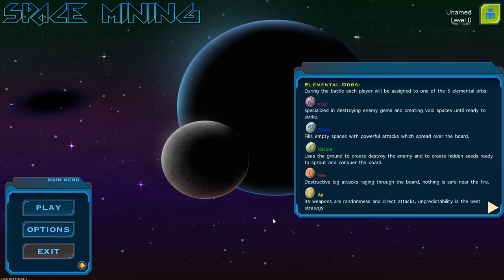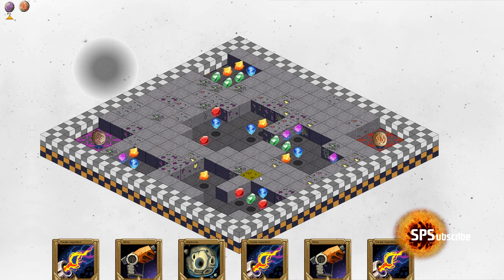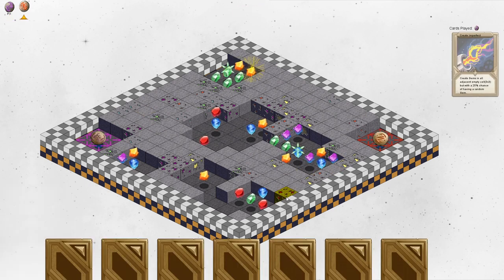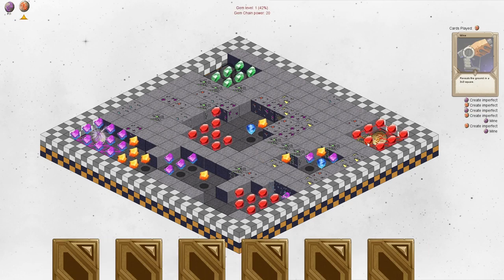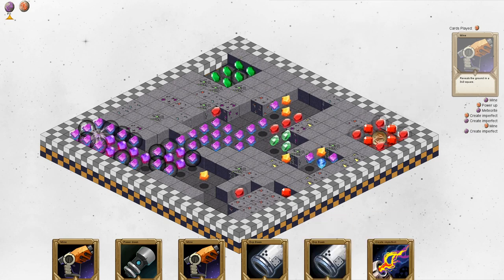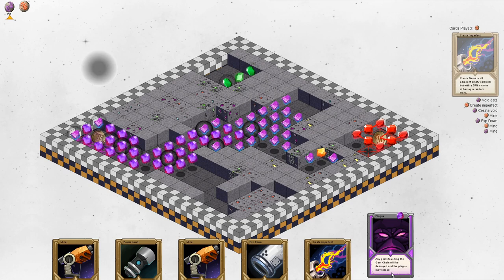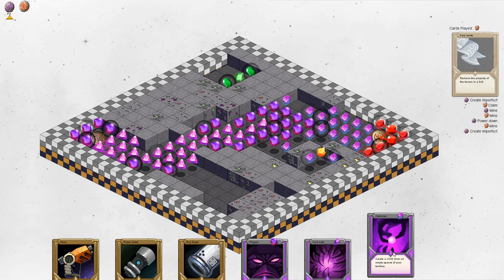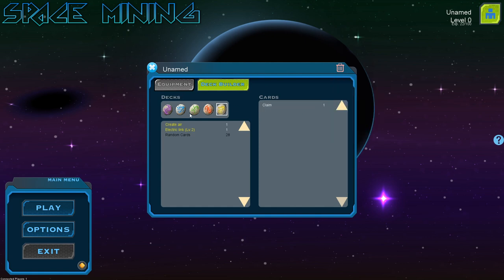⭐Space Mining (Strategic Puzzle Game) - Let's Play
Join me in my let's play of Space Mining, where wetry to destory the enemy's elemental orb by creatign a chained gems.

Big thank you to the developer for giving me a key to Space Mining.

About  Space Mining:
Space Mining is a game of strategy and deck building! Winning games will give you new cards, and powerful equipments for special bonuses in the match! You can play solo, sharing the screen or play ON-LINE to challenge new opponents or against AI. An innovative gameplay for a brand new card game!